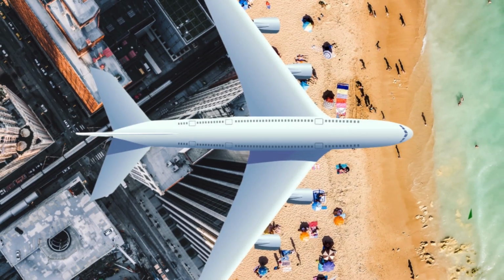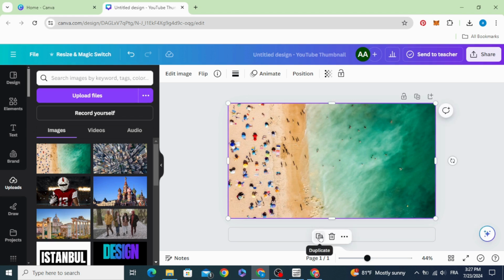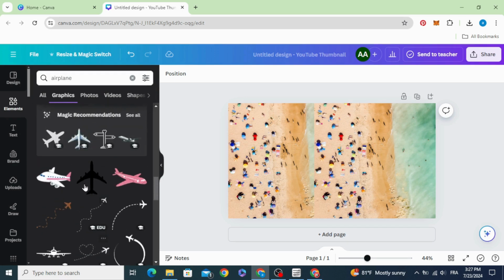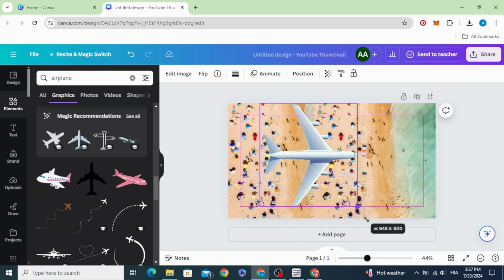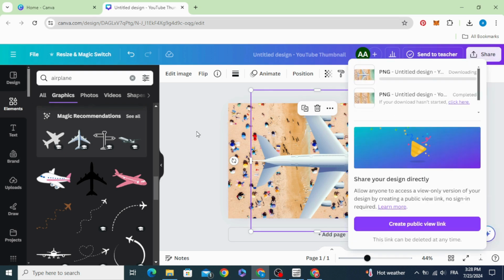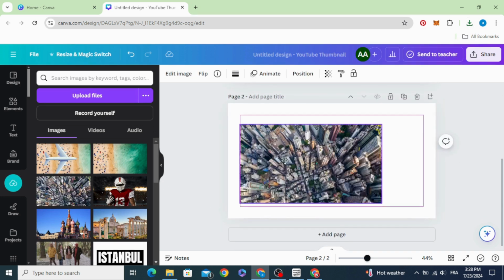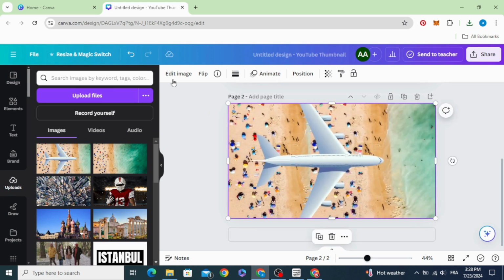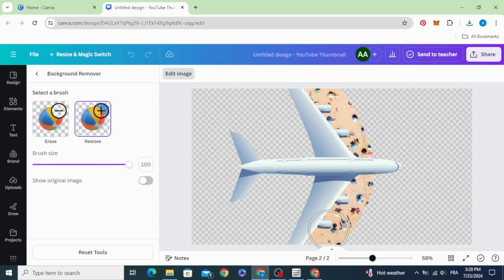Quick & Easy Travel Poster Design in Canva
Create stunning travel posters FAST with Canva! Learn how to design eye-catching travel posters in minutes. This easy tutorial covers . Perfect for beginners and design enthusiasts alike. Start your travel poster journey now!